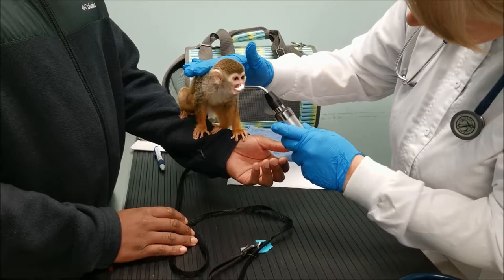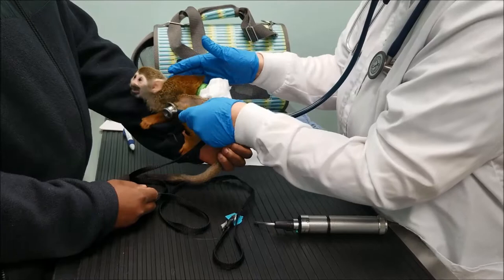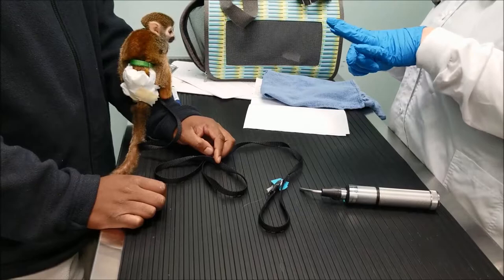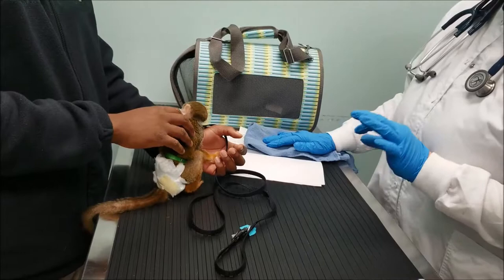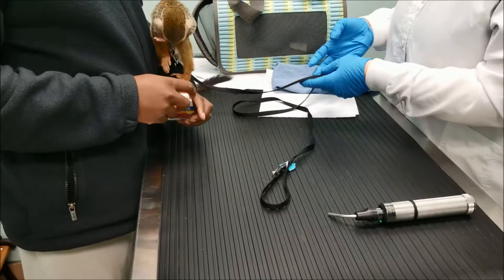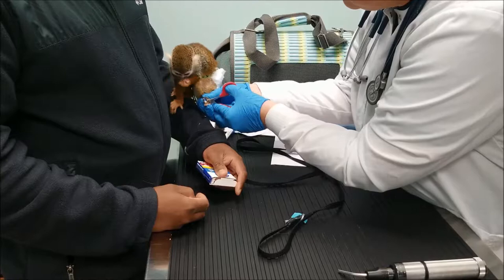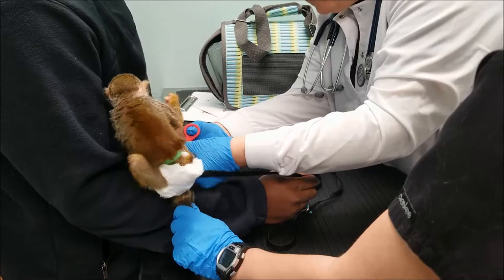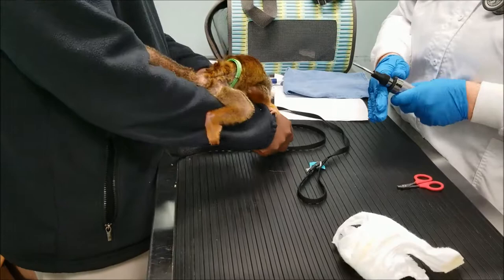Vet visit 1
at the Vet